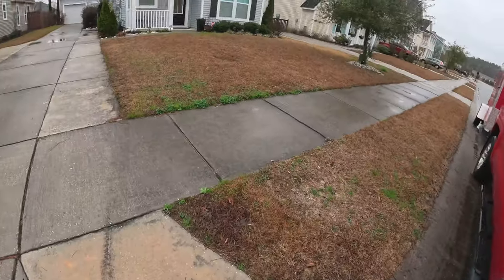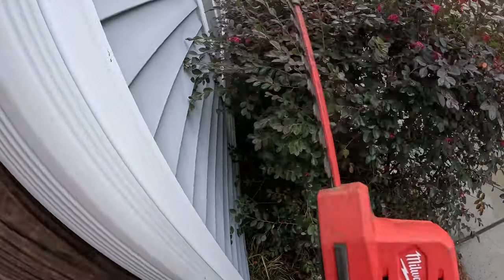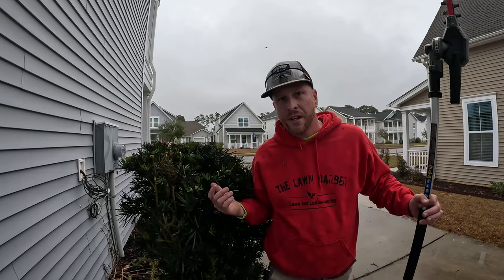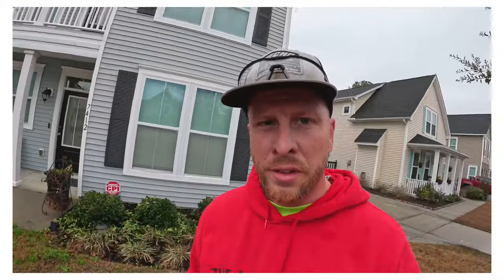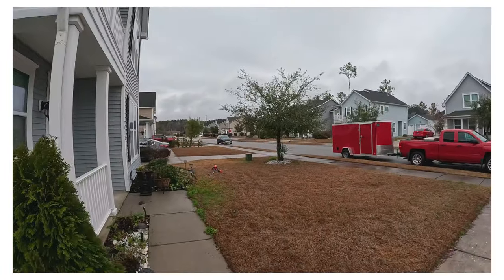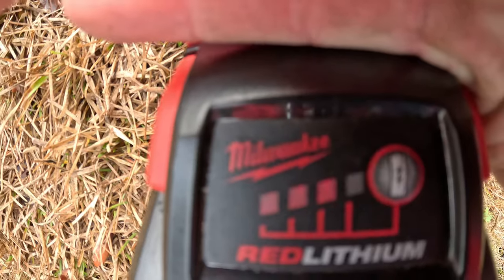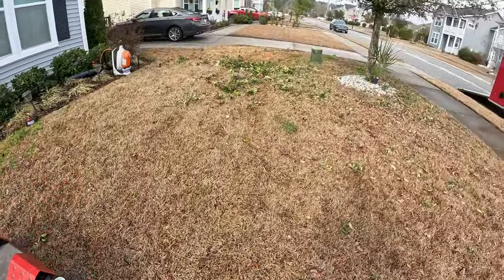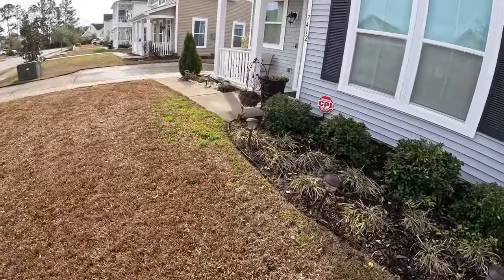🔧🔧Milwaukee M18 Hedgetrimmers, Edger, String Trimmer…🌱🌱